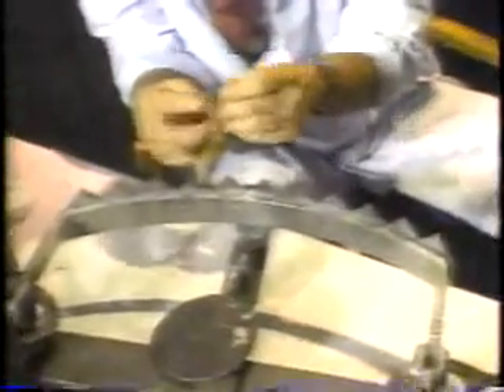FX GUY STEVE JOHNSON from 1990's...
FX GUY STEVE JOHNSON from 1990's...from old VHS video tape...